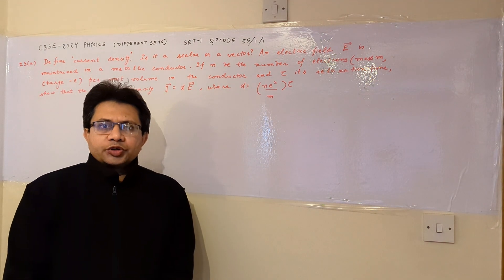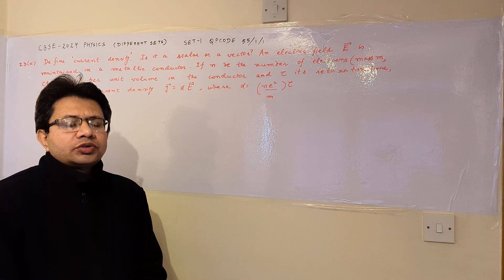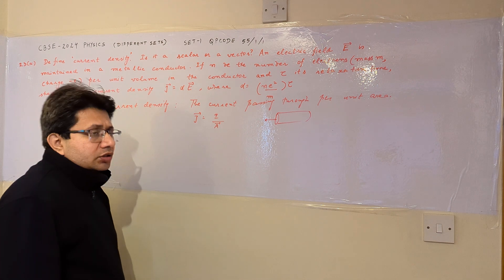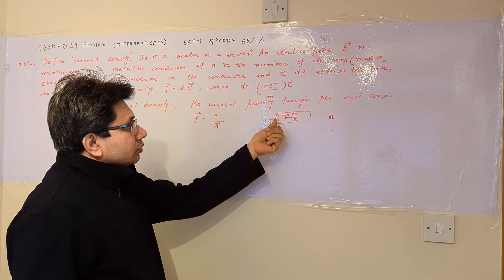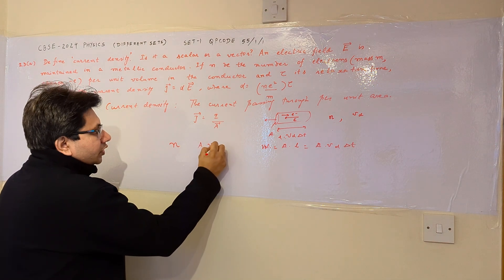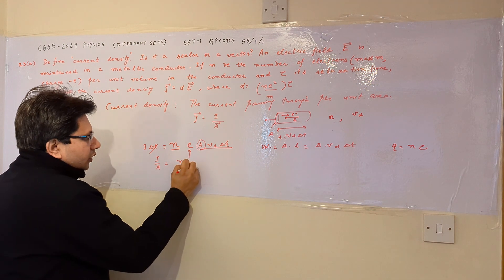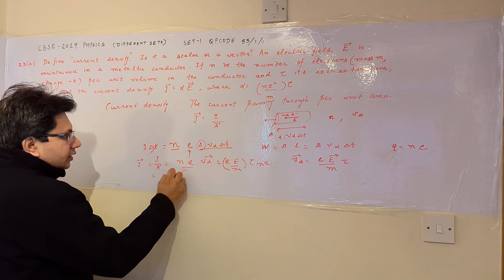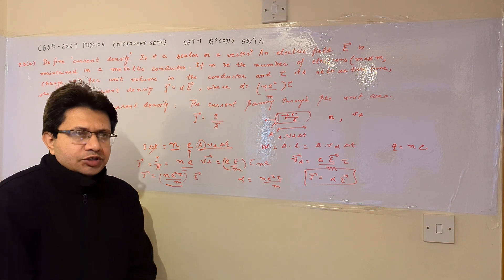Define current density. Is it a scalar or a vector quantity...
Derivation of an alternate form of Ohm's law.